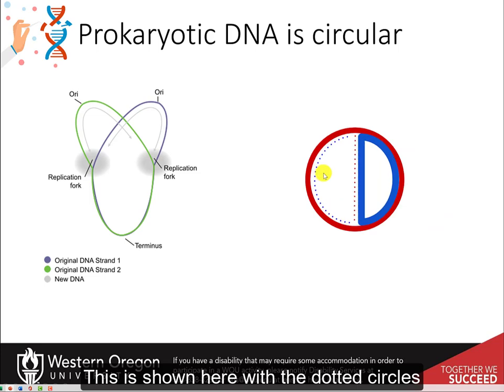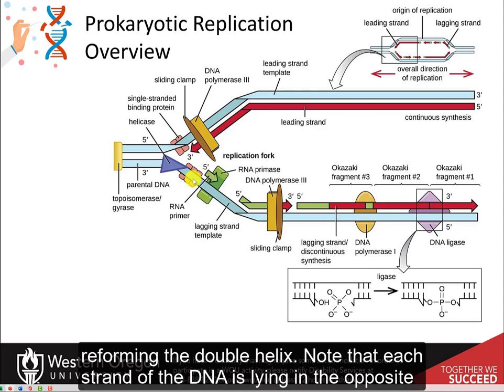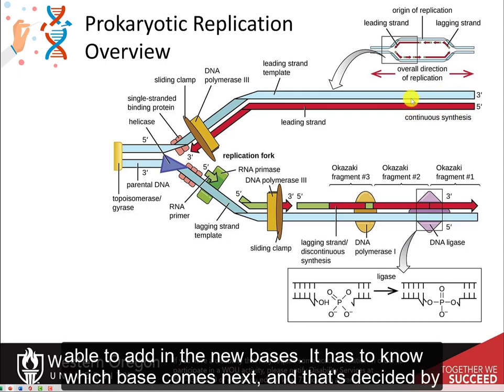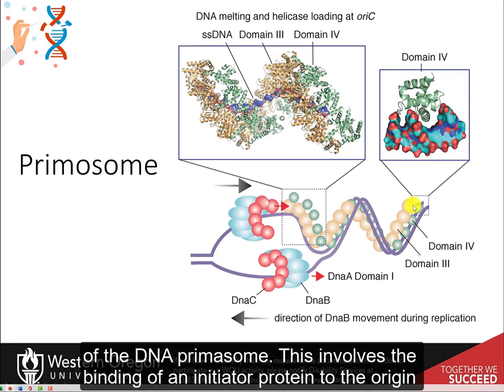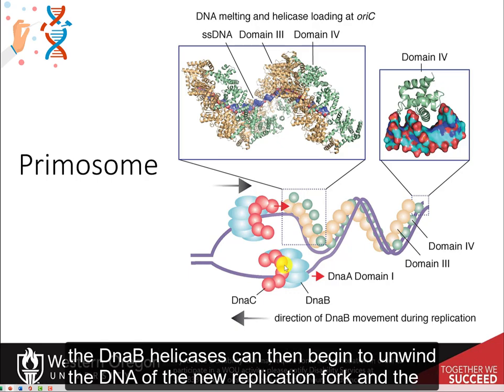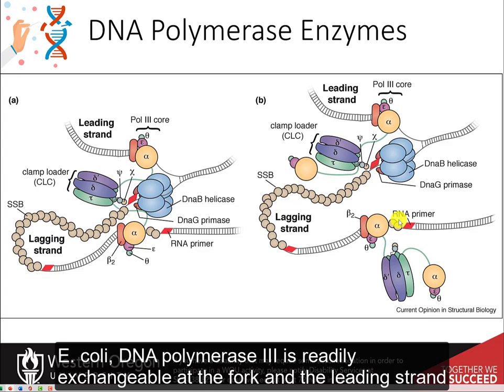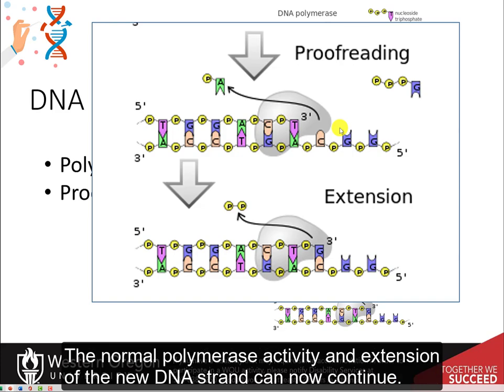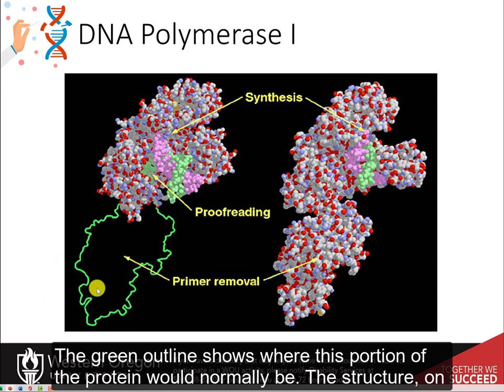CH450 Chapter 9.2 part 1: Prokaryotic DNA Replication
This lecture is part 1 of a 2 part series that provides the details of prokaryotic DNA replication. Topics covered include the primosome, the replisome, DNA polymerase enzymes, helicases, primases, ligases and topoisomerase enzymes. The Ter and Tus termination system is also discussed.